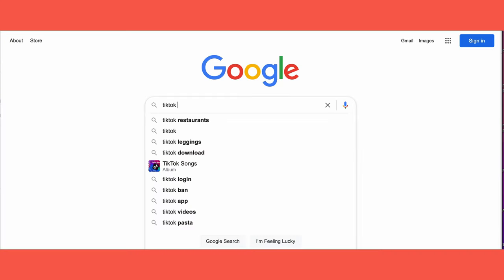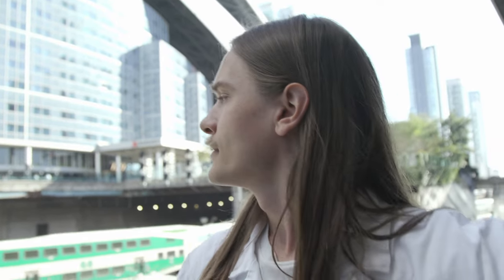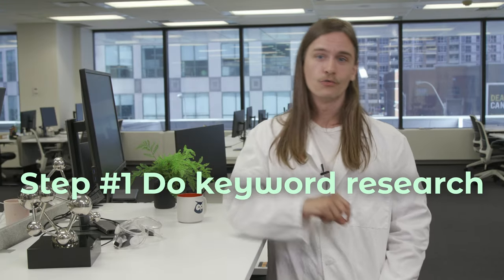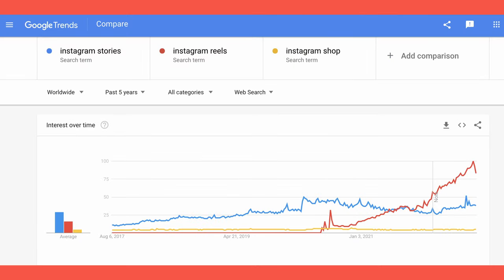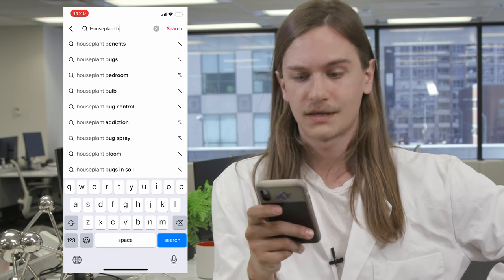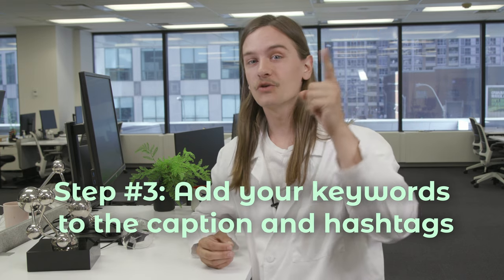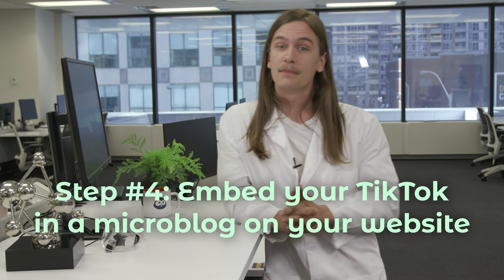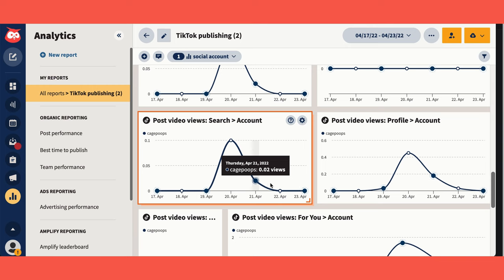The best TikTok SEO strategy and tips (beginners start here!)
ok, it's OFFICIALLY time to start your TikTok SEO strategy. People are searching on TikTok so much that VPs at Google are getting nervous, so that means TikTok creators definitely need to be making content that is optimized for searchability. Seriously, I promise it is WAY LESS COMPLICATED than it sounds! We teamed up with our SEO experts here at Hootsuite to create this simple and effective TikTok SEO strategy that anyone can use to:

a) get an endless stream of content ideas
b) make TikToks that get more reach and views
and
c) make TikToks that get MORE popular over time, not less 🥲

⚡️ Pssssssst! did you know that u can schedule your TikToks ~~from your phone~~??

📚CHAPTERS 📚
0:00 introduction
1:11 What is TikTok SEO?
2:05 How to do TikTok SEO
2:30 Step 1: How to do keyword research on TikTok
4:06 Step 2: Make search-optimized TikToks
4:58 Pro Tip: schedule your TikToks in advance with Hootsuite, obvi
5:08 Step 3: Add your keywords to your caption and hashtags
5:55 Step 4: Embed your TikTok on your blog
6:26 Step 5: Check your TikTok analytics
6:48 Step 5: Use SEO in your TikTok profile, too